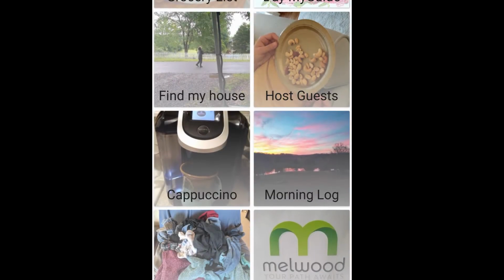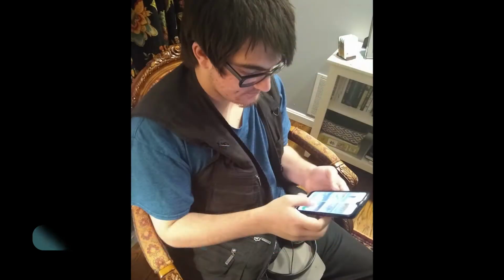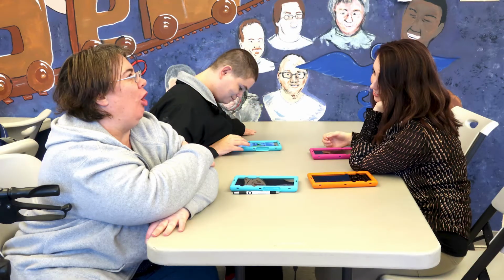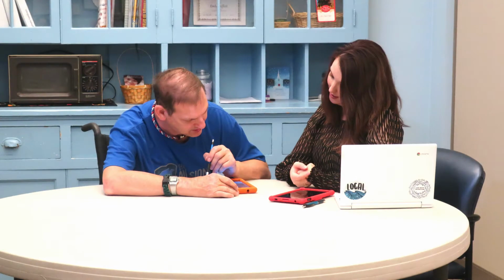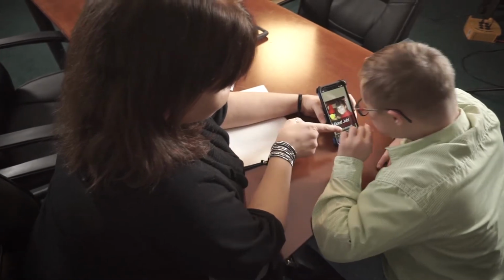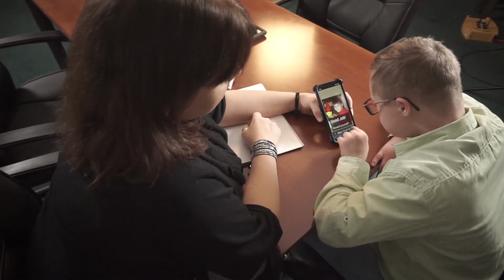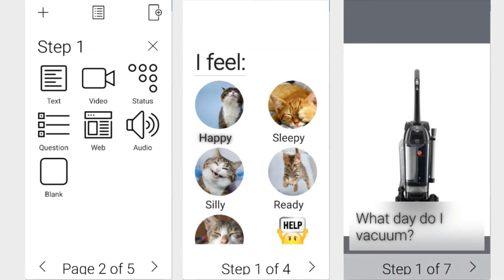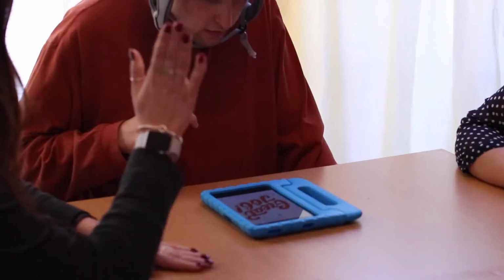MyGuide Cognitive Support System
Highlights of a 3-year case study of 700 MyGuide users supported by their families and multi-disciplined clinicians show improvements in self-determination, communication, emotional regulation, and meaningful interactions. MyGuide presents relevant information at the right time in the right format, collects and securely shares feedback about what the user is doing, thinking, and feeling, and connects them to a community of support.